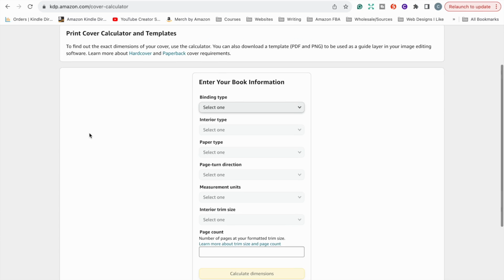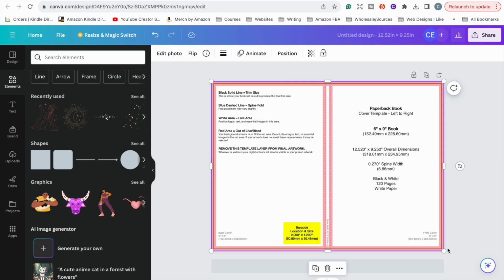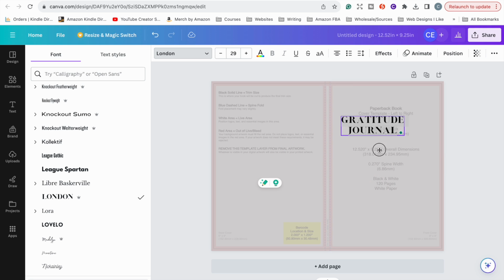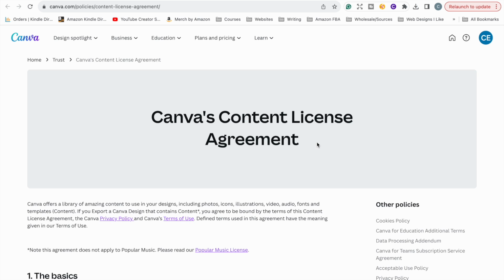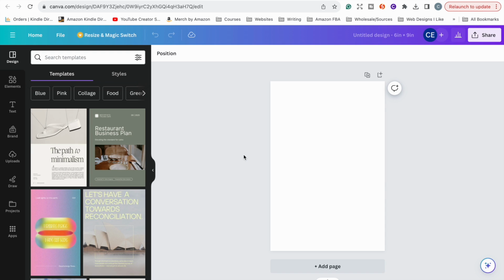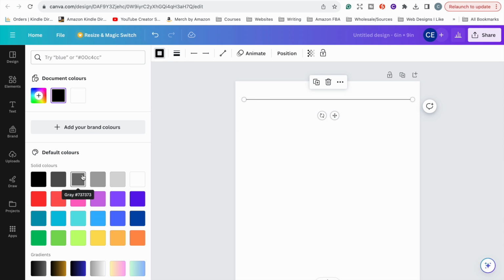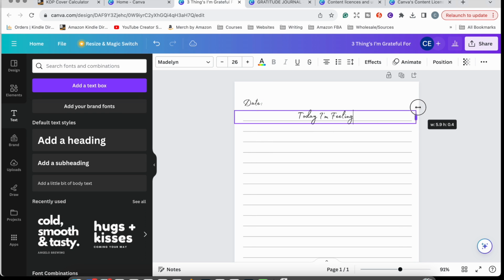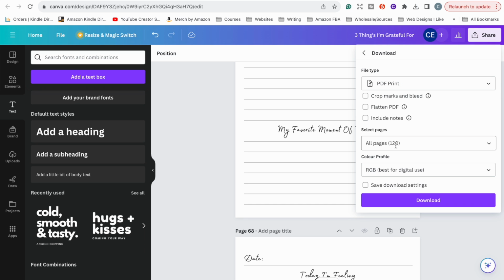Create A Journal For Free To Publish & Sell On Amazon - Low Content Book Publishing Tutorial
Free 100 Amazon KDP Niche Report In this video, I’m going to take you through a very simple step-by-step tutorial showing you how to create a journal that you can publish and sell on Amazon KDP and you can make it for all for free.